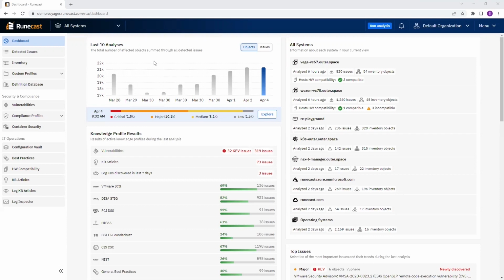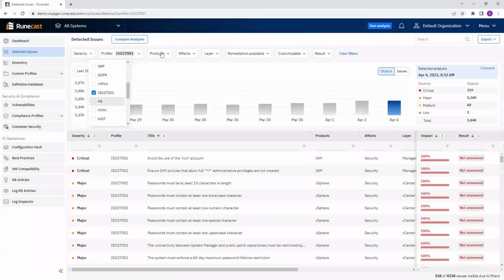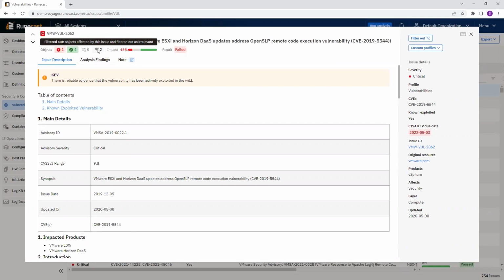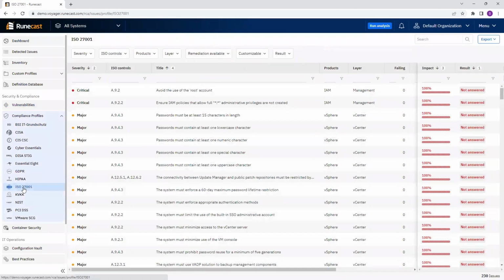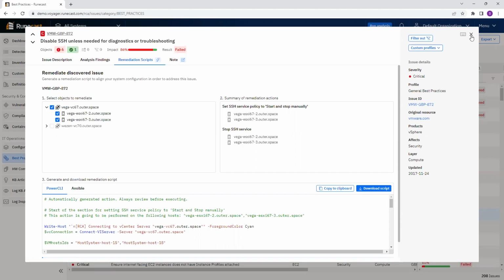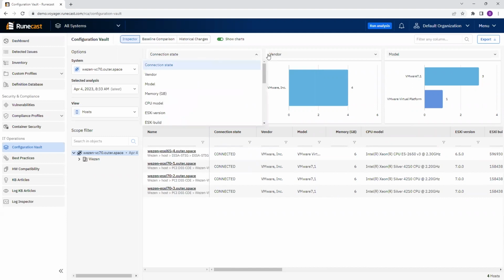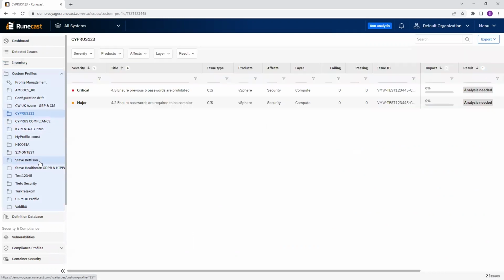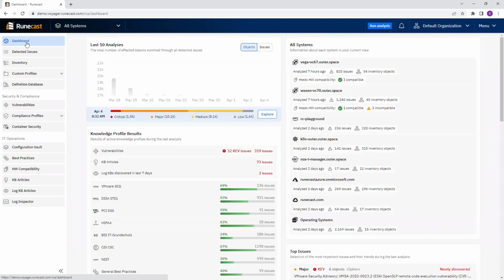How to Detect & Assess Vulnerability Risks in Minutes – Runecast Live Demo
In this insightful Runecast live demo we will showcase how Runecast can help you identify potential security risks and vulnerabilities within minutes, ensuring the safety of your infrastructure.

The live demo will demonstrate how the Runecast platform provides real-time risk assessment, and offers actionable insights to mitigate potential threats. Our speaker will also emphasize the importance of taking preventive measures to secure your environment and minimize risks.

Don't miss out on this informative session that will equip you with the knowledge and tools to detect and prevent vulnerabilities in your infrastructure.